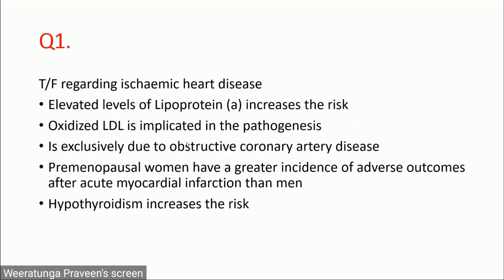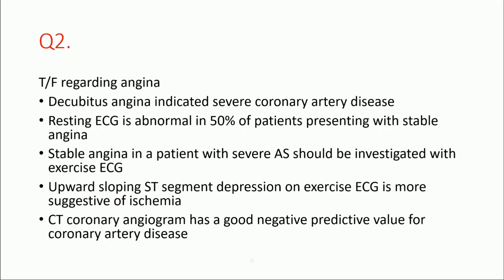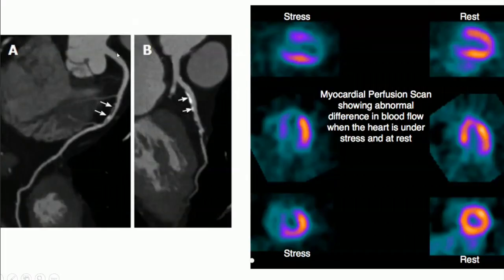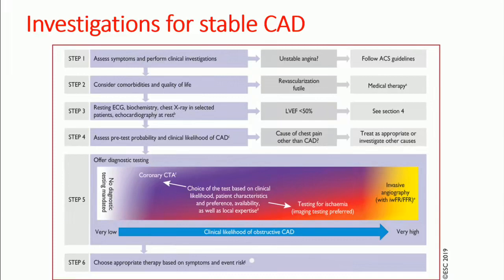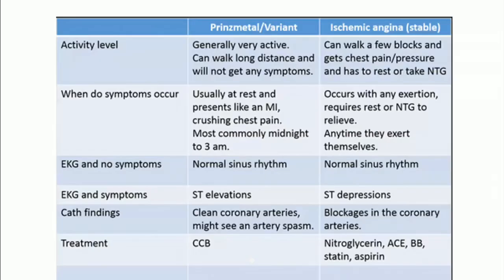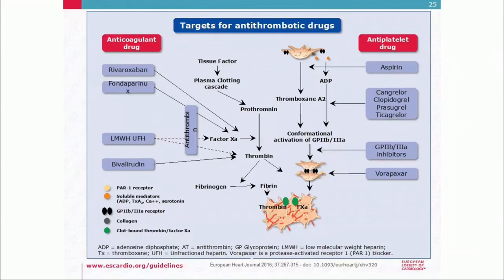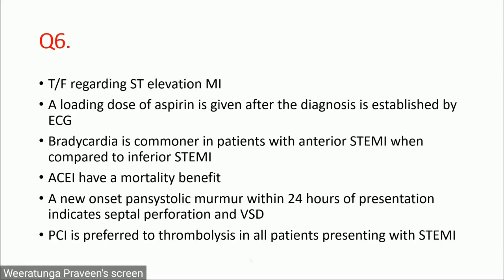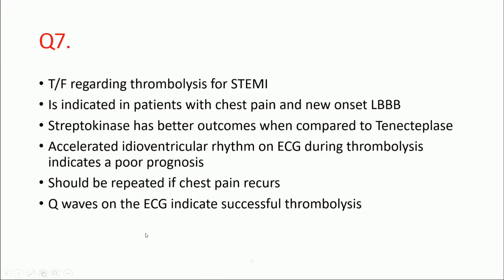2 IHD Ischemic Heart Disease MCQ Revision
Final MBBS medicine MCQ revision